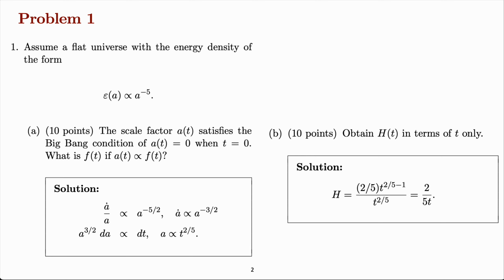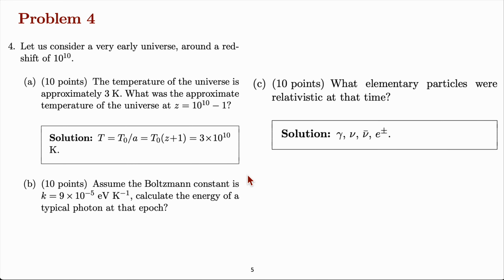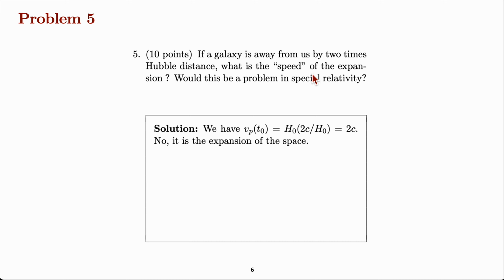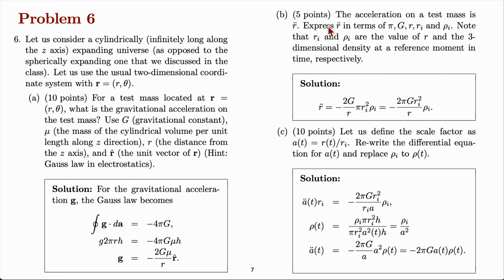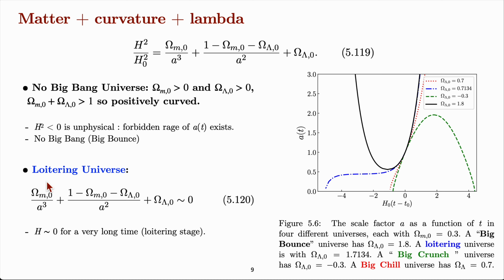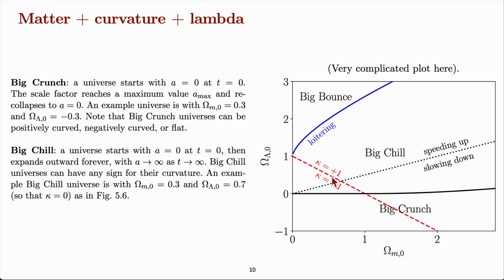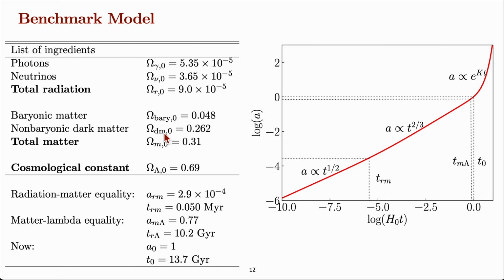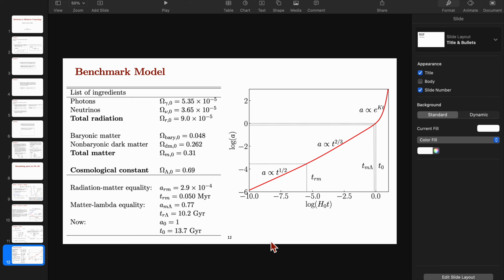Mid and Oct ch5 cosmology